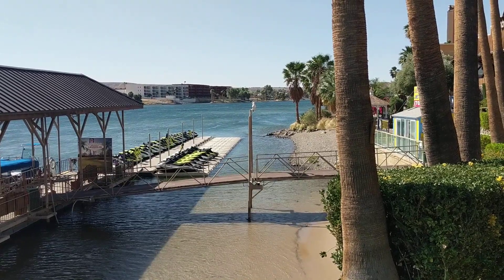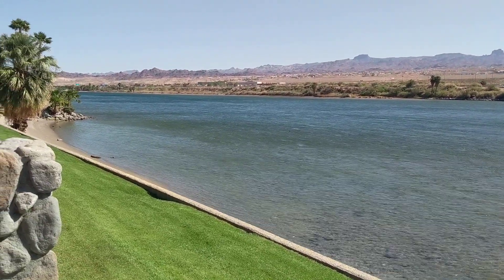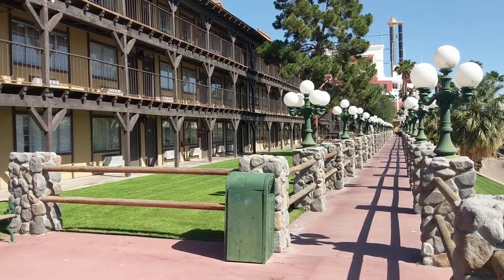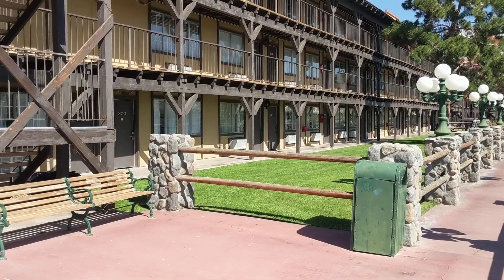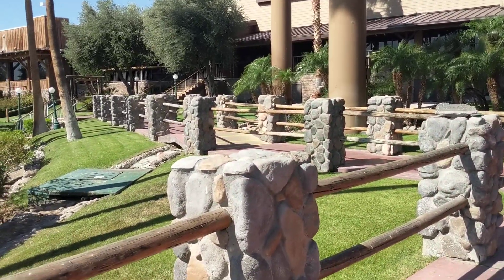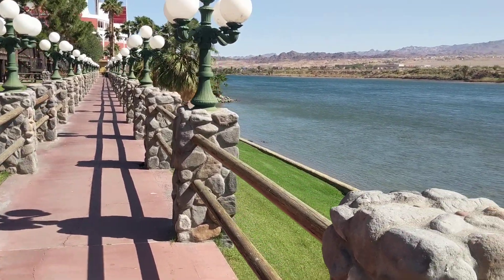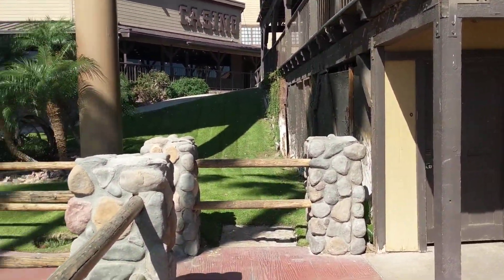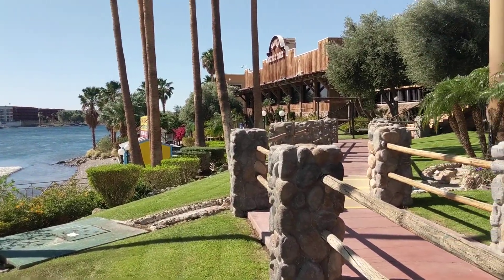The Pioneer Hotel - Laughlin NV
The Pioneer Hotel in Laughlin Nevada is one of the older, lower-priced options for everyone to consider when they're in Laughlin. It's not the nicest but it's certainly worth checking out. I can't say anything bad about it.